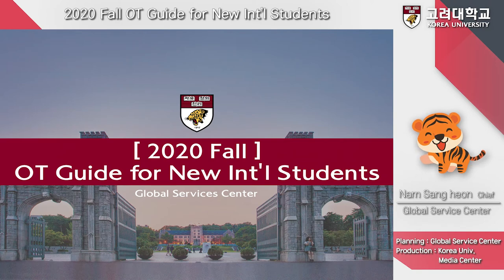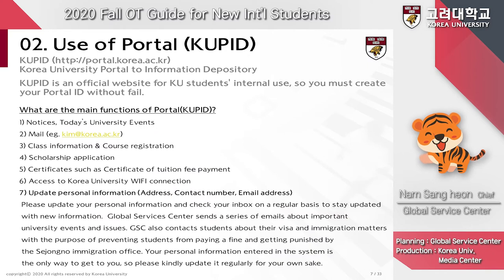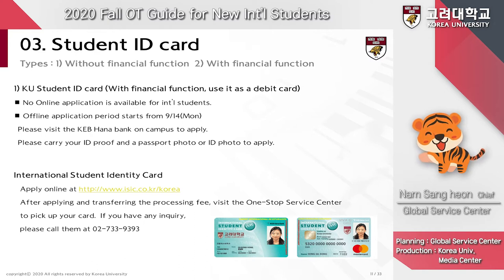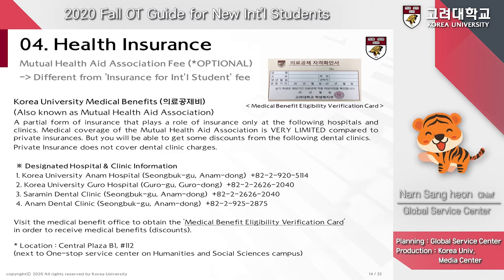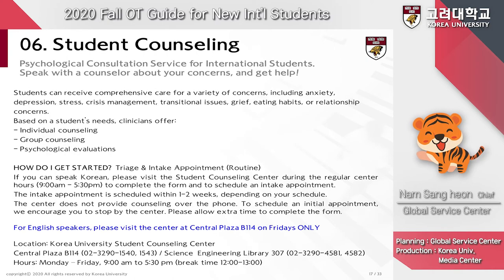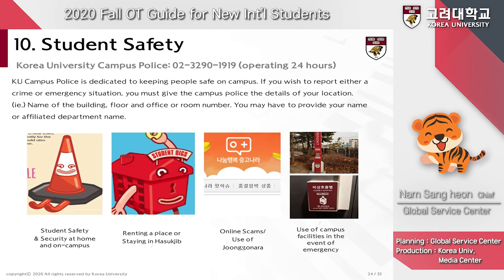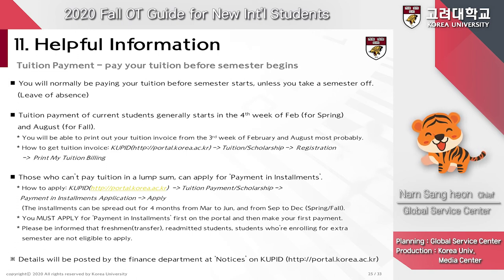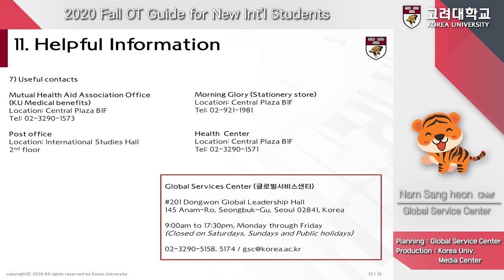[고려대학교 Korea University] General Information Eng Ver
General Information Eng Ver

Portal, Student ID card, Kakaotalk plus friend, etc.

Nam Sang Heon - chief
Global Service Center

planning : Global Service Center
Production : Korea Univ. Media Center

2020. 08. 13